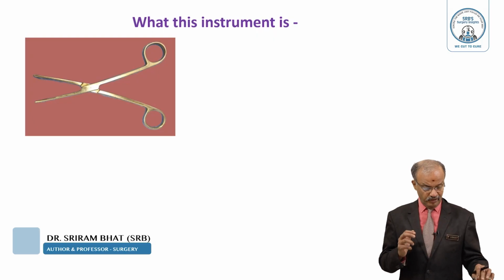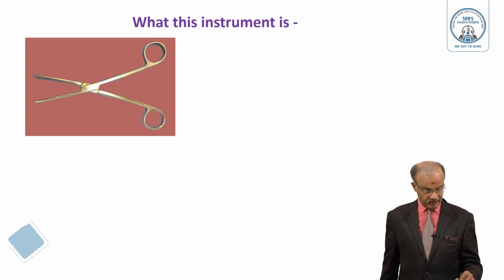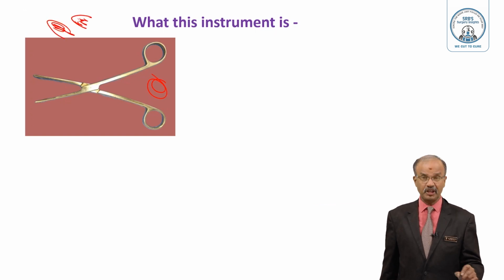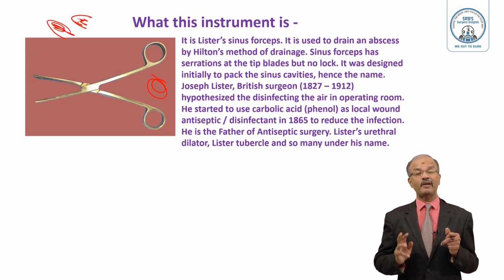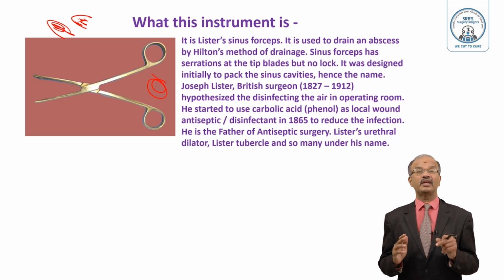Sinus Forceps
Consultant surgeon
Mangalore 575001
Dakshina Kannada
Karnataka
Bharat

 Ideal for:
MBBS students